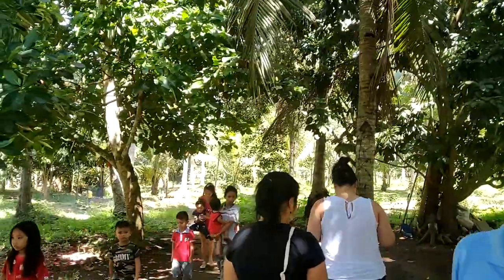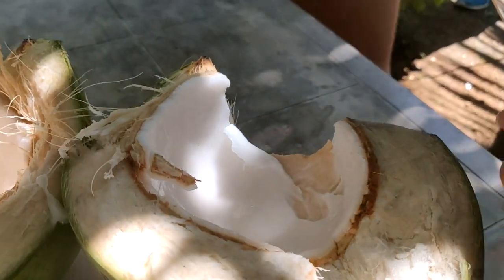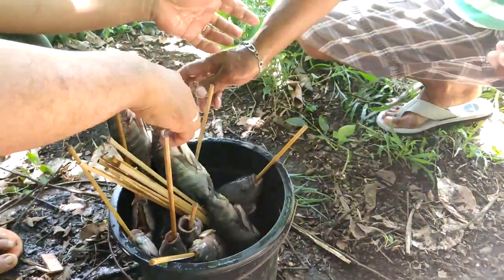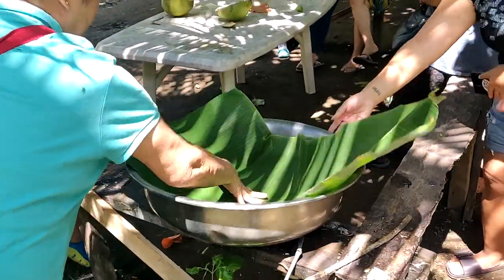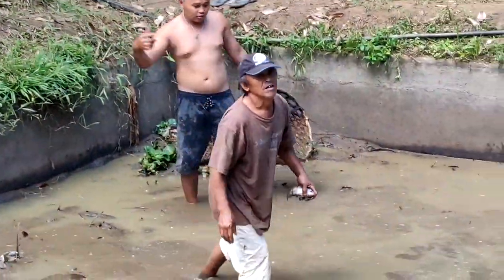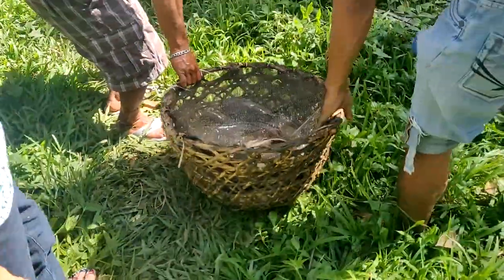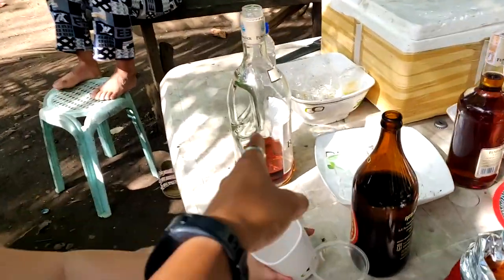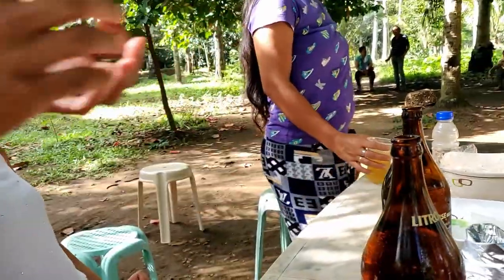HE NEARLY HACKED OFF HIS THUMB! | Davao, Philippines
One last bash before we pack up our things and fly out of Davao. Knowing that this chapter of the Philippines is coming to a close we knew that this family farm gathering was going to be a special occasion.